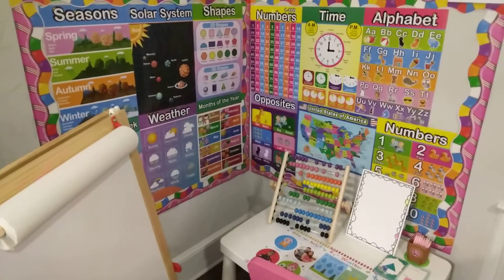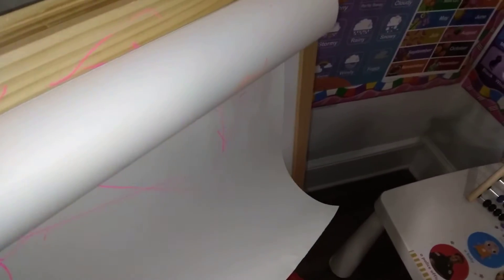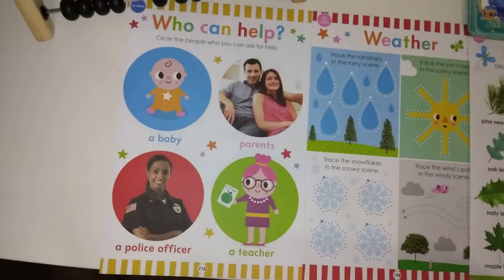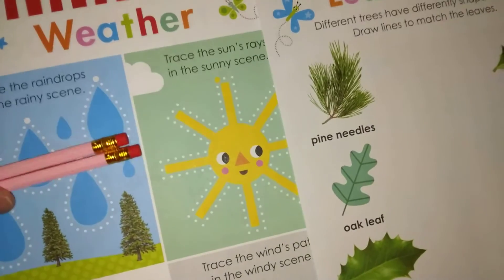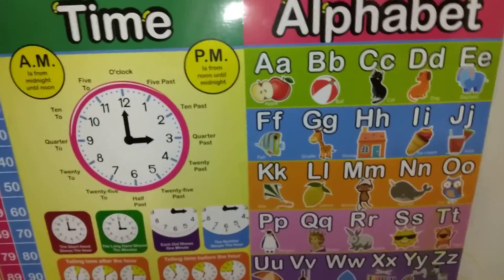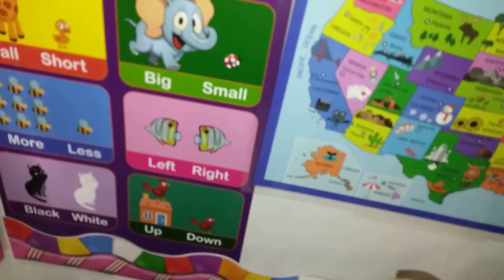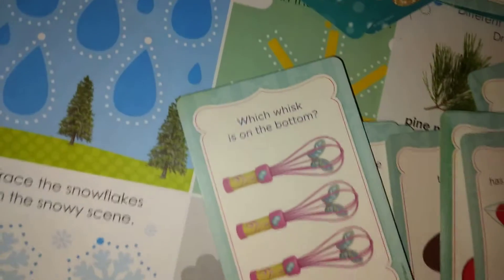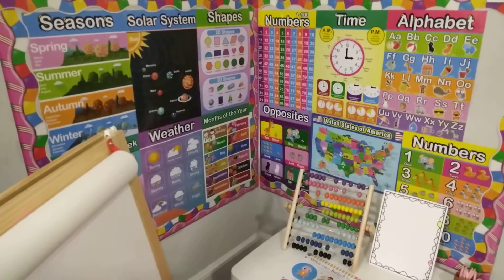HOMESCHOOL!!! My 3yr old toddler